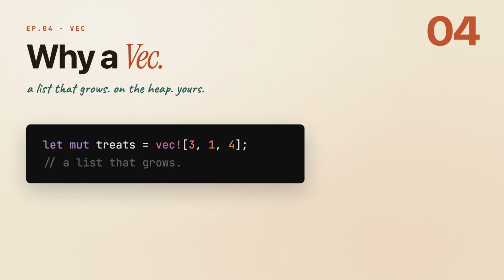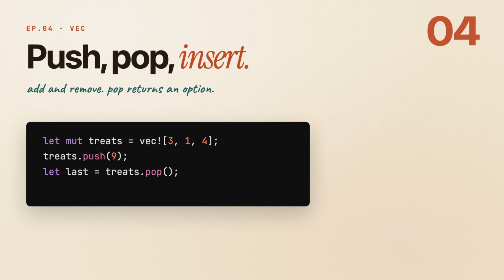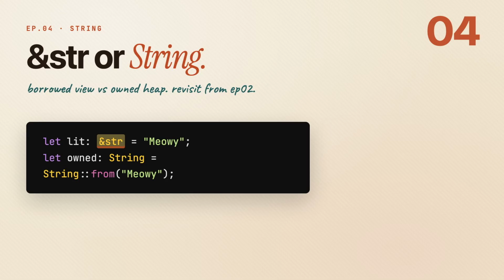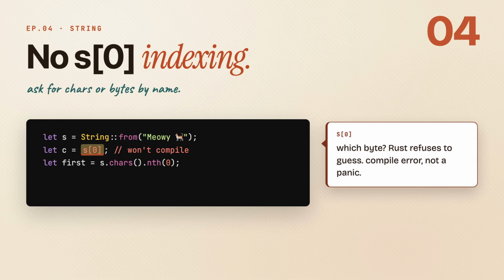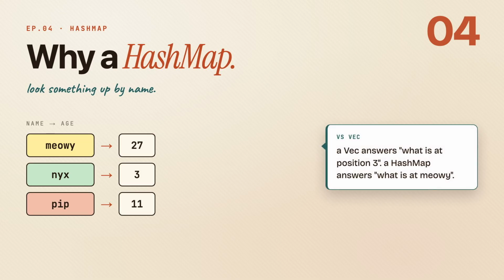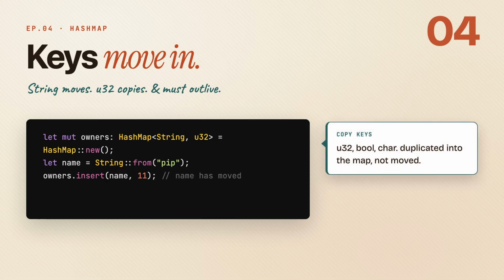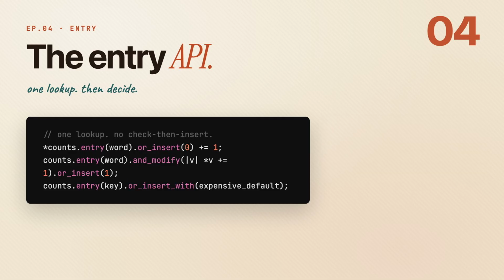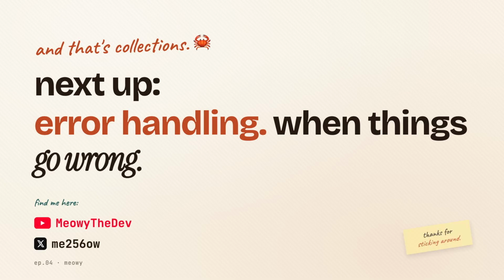Rust from Zero #4: Vec, String, and HashMap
Episode 04 of "Rust, from zero" walks chapter 8 of the Rust Book in about 9 minutes: Vec, String, and HashMap, the three collections you reach for daily. Creating and growing a vector, indexing vs .get(), why strings are UTF-8 and s[0] won't compile, HashMap basics and ownership of keys and values, the entry API for upsert in one lookup, and the borrow-while-iterating pitfall everyone hits once.

This is the collections video I wish I had.

00:00  intro
00:03  the big three: vec, string, hashmap
00:44  Vector
00:48  why a vector?
01:21  creating a vec (vec! and Vec::new)
01:47  push, pop, and growing
02:23  indexing vs .get(), iterating
02:56  String, really
03:00  &str vs String
03:32  strings are UTF-8 (bytes vs chars)
04:07  why s[0] won't compile
04:39  slicing and string ops
05:07  HashMap
05:11  why a hashmap?
05:44  insert, get, iterate
06:19  ownership of keys and values
06:47  the two-lookup problem
07:14  the entry API (upsert in one lookup)
07:41  common pitfalls
07:45  borrow while iterating (E0502)
08:10  the fix: read all, then write all
08:37  store many, reach for one
08:46  outro

Resources
- Episode 05 (error handling: panic!, Result, the ? operator): coming soon

Find me
- X: @me256ow